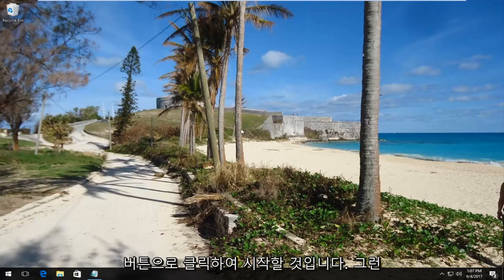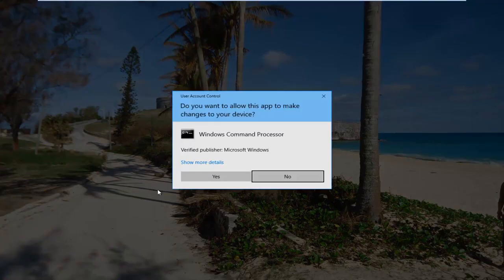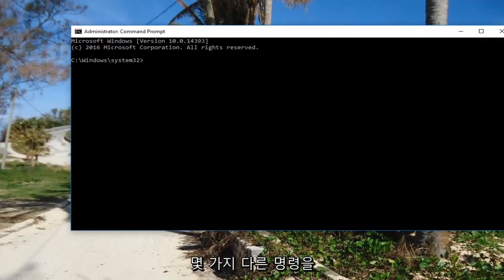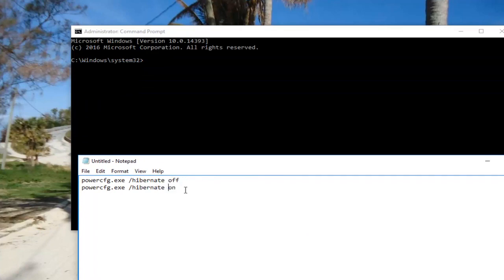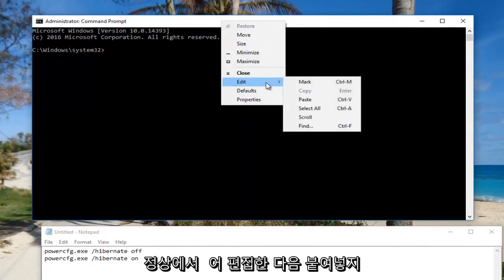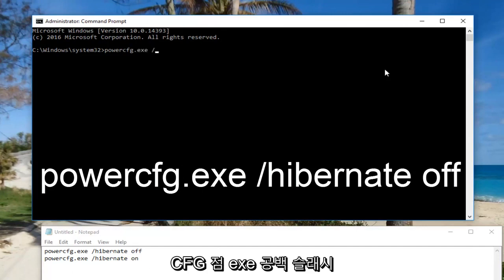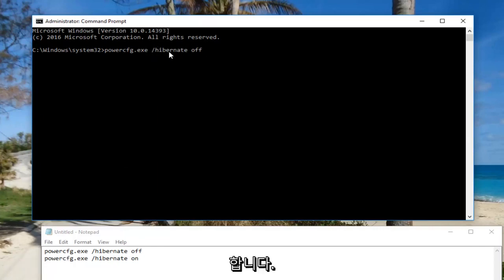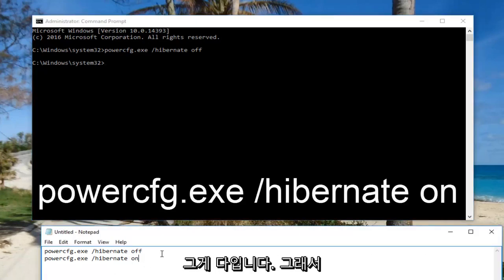윈도우11/10 최대절전모드 해제 및 설정 방법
Windows 10 및 Windows 11에서 최대 절전 모드를 활성화 또는 비활성화하는 방법.

비디오에 사용된 명령:
powercfg.exe /hibernate off
powercfg.exe /hibernate on

켜거나 끌지 여부에 관계없이 Windows 10에서 최대 절전 모드를 활성화 및 비활성화하는 방법, 구성 방법 및 PC가 최대 절전 모드를 지원하는지 확인하는 방법은 다음과 같습니다.

Windows 10에는 이전 버전과 마찬가지로 컴퓨터를 끌 때 종료, 절전 및 다시 시작의 세 가지 기본 옵션이 있습니다. 종료를 선택하면 최대 절전 모드의 활성화 여부에 따라 PC가 다른 작업을 수행합니다.

최대 절전 모드는 사용자에 관한 한 절전 모드와 동일합니다. 중단한 부분부터 계속할 수 있습니다. 모든 앱과 앱을 중단한 부분이 열리며 브라우저 탭은 계속 열려 있습니다. 최대 절전 모드는 Windows 10의 빠른 시작과도 연결됩니다.

절전 모드에서 이 모든 정보는 RAM에 저장되어 PC를 깨울 때 빠르게 재개할 수 있습니다. 그러나 전원이 꺼지거나 랩톱의 배터리가 방전되면 시스템 상태가 손실되고 처음부터 부팅하고 Windows 바탕 화면에서 시작해야 합니다. 저장하지 않은 작업을 잃을 수도 있습니다.

대부분의 PC와 노트북에서 기본적으로 활성화되는 최대 절전 모드를 사용하면 열려 있는 앱과 저장하지 않은 문서에 대한 정보도 hiberfil.sys라는 파일의 하드 드라이브에 기록됩니다. PC가 몇 주 동안 전원이 꺼져 있더라도 중요하지 않습니다. Windows 10은 부팅될 때 이 파일을 읽고 시스템 종료 버튼을 클릭했을 때와 같이 모든 것을 복원합니다.

PC가 진행 상황과 매번 "콜드" 부팅을 저장하지 않기 때문에 최대 절전 모드를 활성화하려는 경우 수행 방법은 다음과 같습니다.